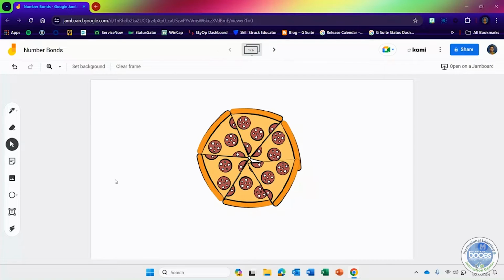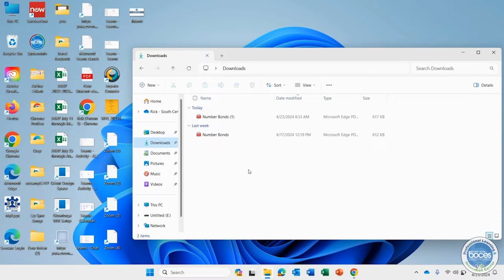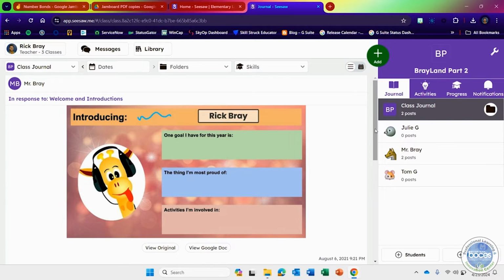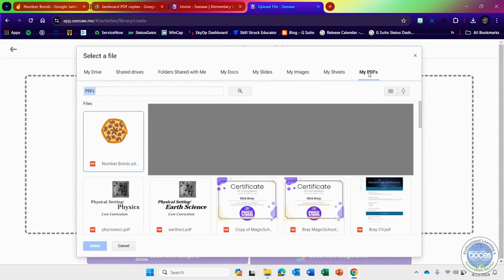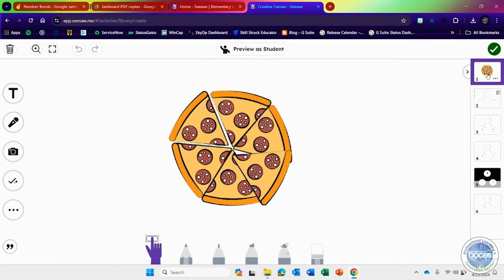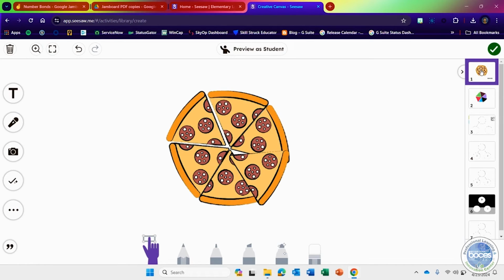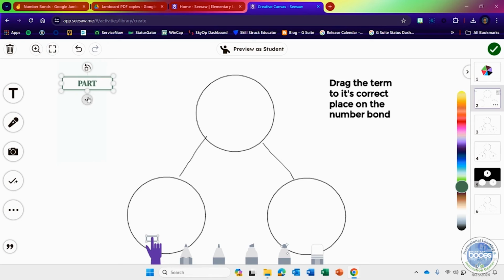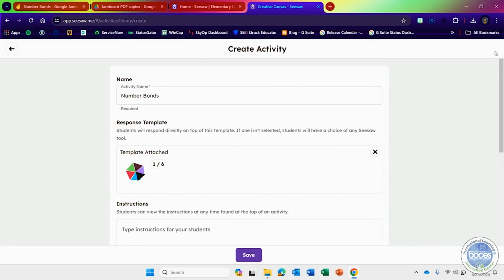Jamboard to Seesaw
Google recently announced it will be retiring Jamboard, and that has left many of our teachers wondering what to do with all their Jamboard files.  This video shows one workflow to convert Jamboard activities into Seesaw activities with minimal need to "recreate materials".

Video contents:
00:00 Intro
01:50 Why is Seesaw a good choice here?
02:33 Step 1 - Export Jam to PDF
03:03 Step 2 - Locate PDF file
03:35 Step 3 - Upload PDF to Google Drive
04:05 Upload with "New" button
04:30 Upload with "Drag & Drop"
05:07 Step 4 - Upload PDF to Seesaw
05:36 Create activity
05:53 Upload resource
06: 05 Upload options
06:45 Filter Drive for PDF files
07:48 Step 5 - Recreate manipulatives
08:56 Create new page and move in order
09:10 Make and adjust shape
10:55 Delete "old page(s)"
11:15 Use text boxes to replace sticky notes
11:40 Use shapes to hide unwanted stuff
12:30 Reorder layers
13:00 INFINITE CLONER!!
13:10 Lock shapes to limit unwanted movement
13:35 Another example of hiding & making manipulatives
14:10 Step 9 - Save and Assign
14:20 Conclusion